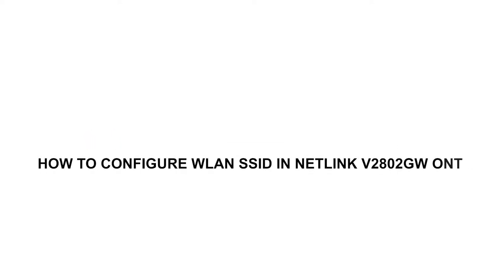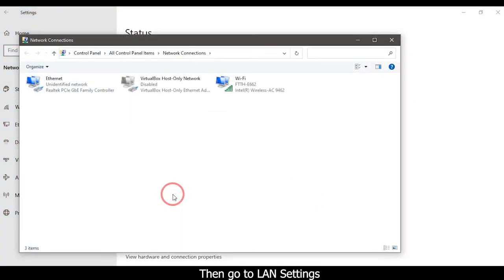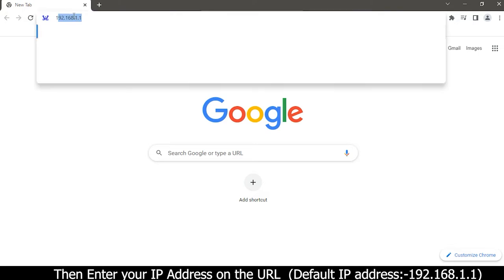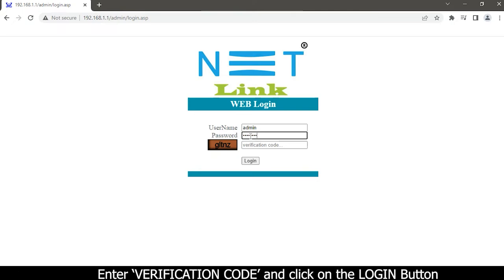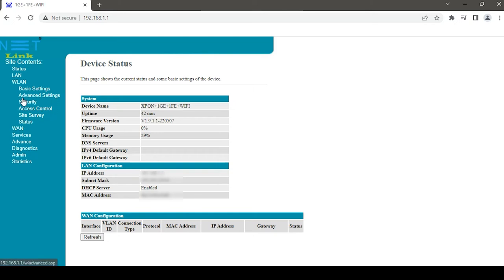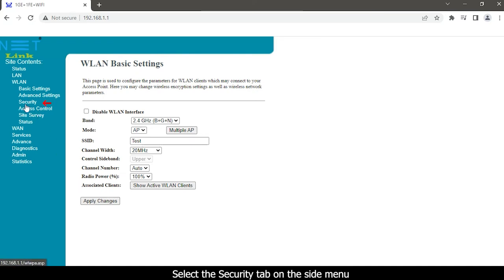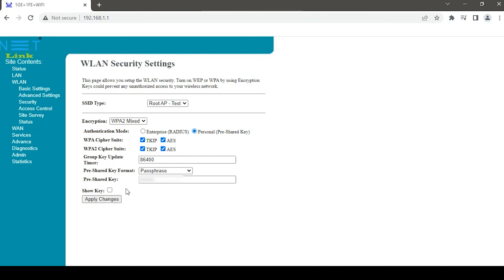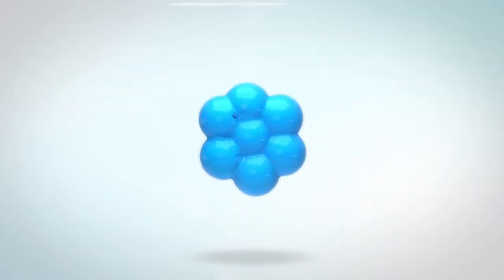HOW TO CONFIGURE WLAN SSID IN NETLINK V2802GW ONT -142